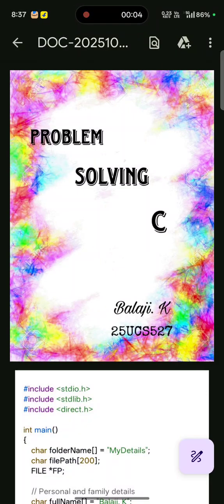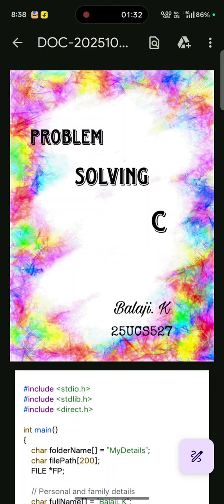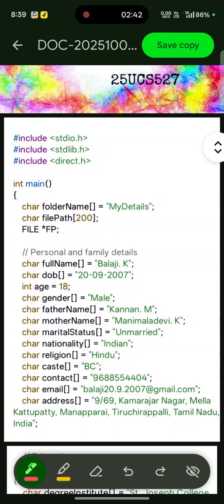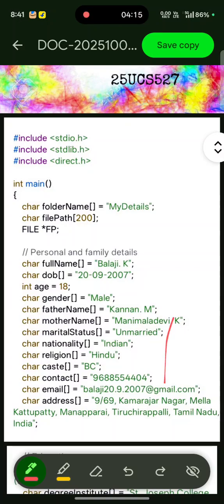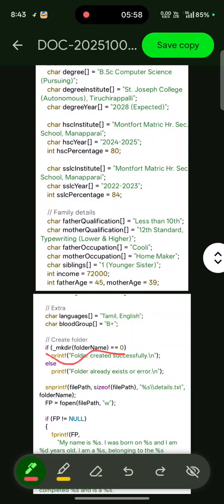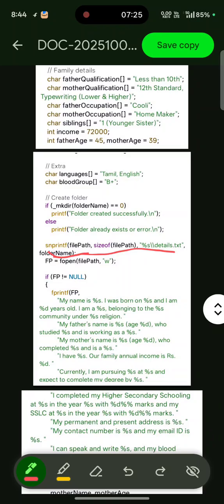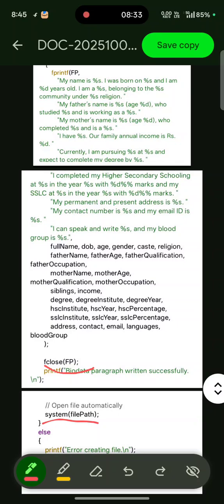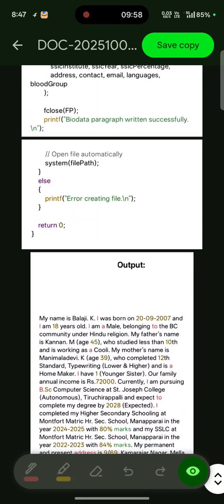Create a simple c program in creating my details the program teachBalaji